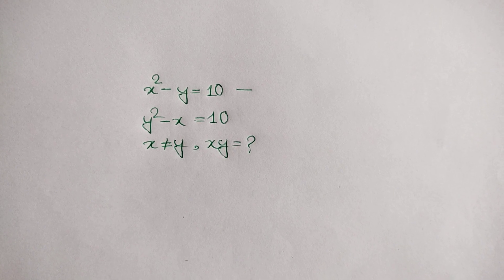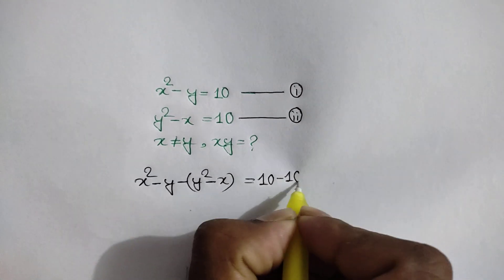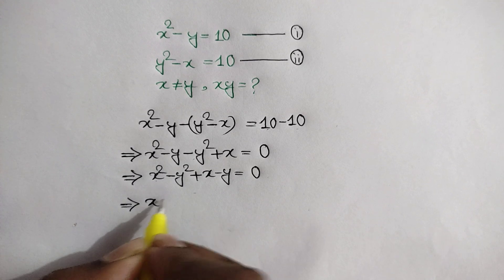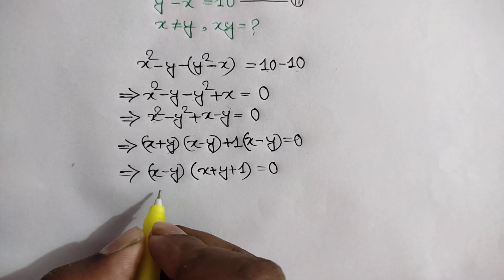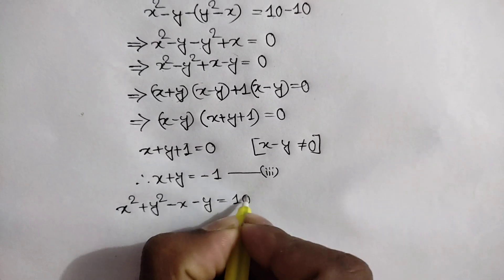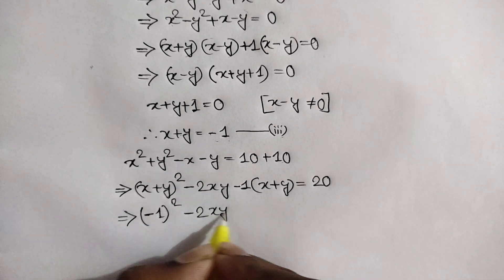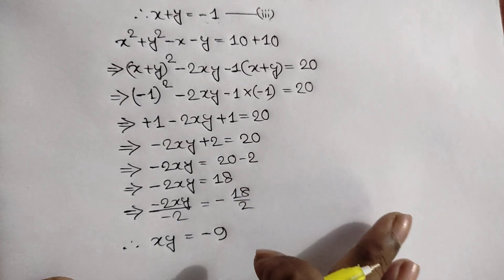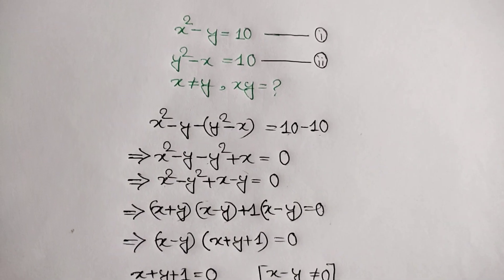Algebra Olympiad Problem | Can You Solve?| Math Olympiad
math olympiad
lambert w function
olympiad mathematics
A Nice Algebra Problem | Can You Solve?| Math Olympiad |
maths Olympiad
olympiad math
mathematics olympiad
olympiad mathematics questions and answers
lambert function
olympiad maths
linear algebra
math
math olympiad exam
math olympics
mathematical olympiad
maths olympiad questions
olympiad exam
w function
algebra
blackpenredpen
olympiad
olympiad exam for class 2
2012 theory
ioqm
exponential equations
differential equations class 12
differential equations
ioqm preparation
lectures
math geometry
Aljebra Olympiad Problem
math problems
math solve
1,2,3 go
learn math